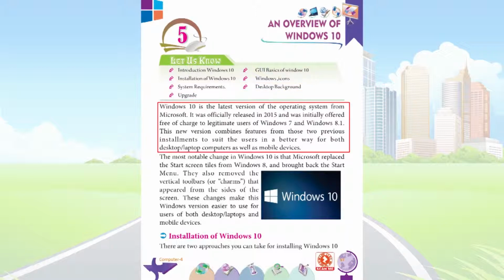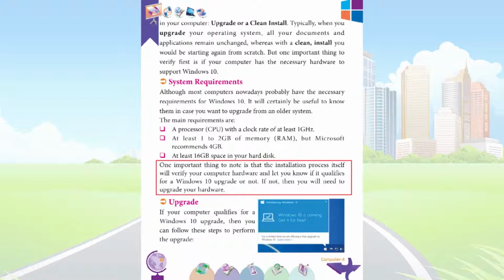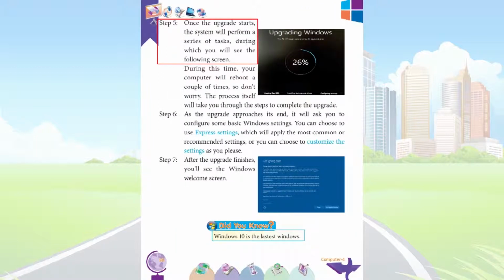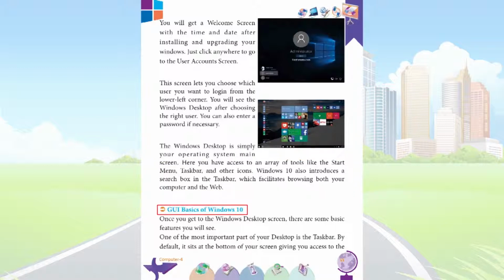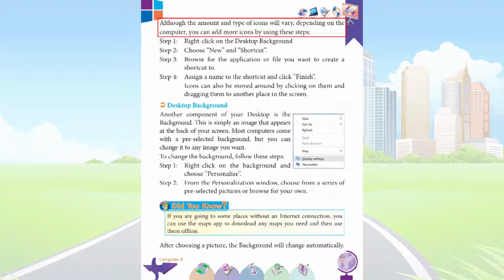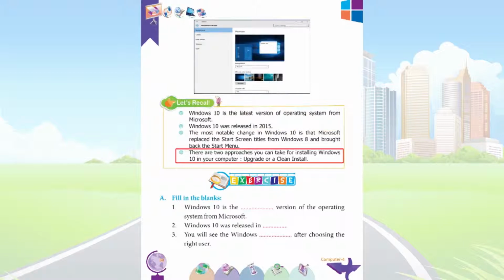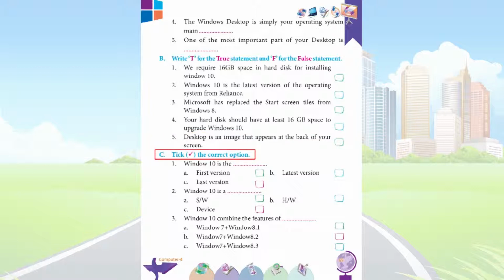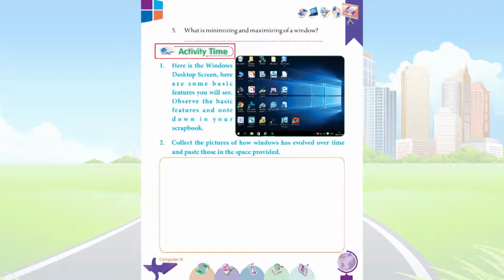Computer 4 - Chapter_05 - Nxt Plus Learning Solution